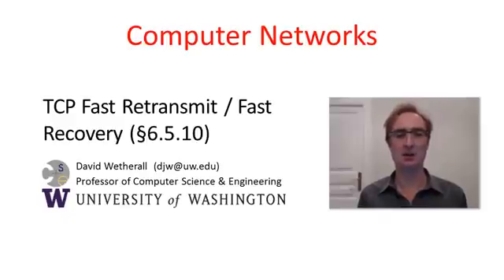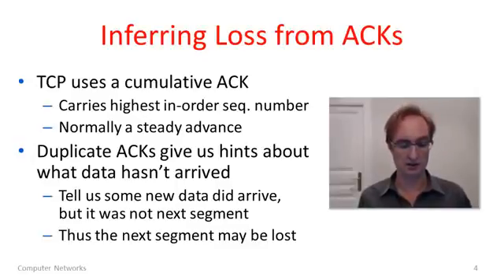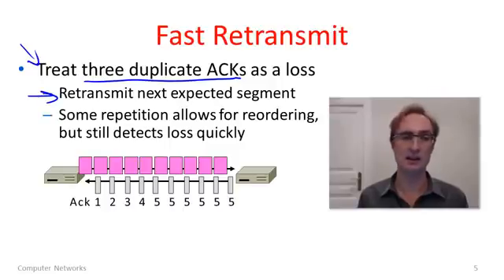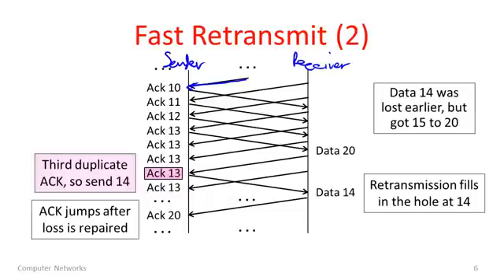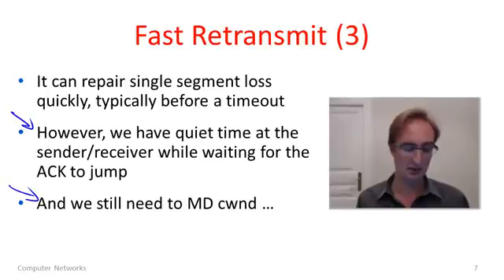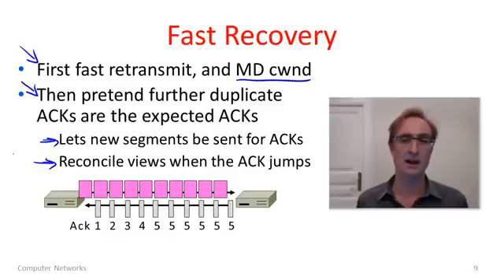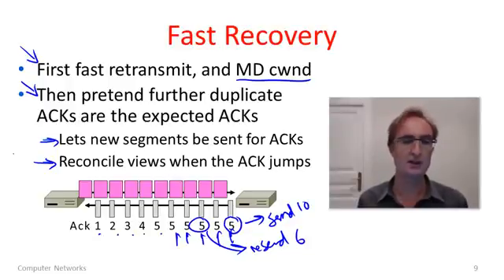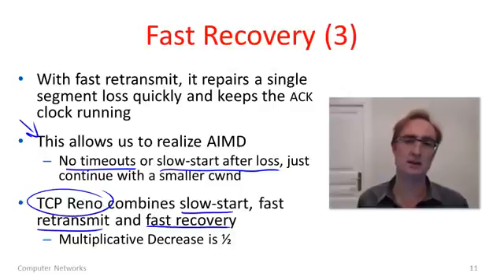Computer Networks 7 7 TCP Fast Retransmit Fast Recovery 1649 YouTube 360p